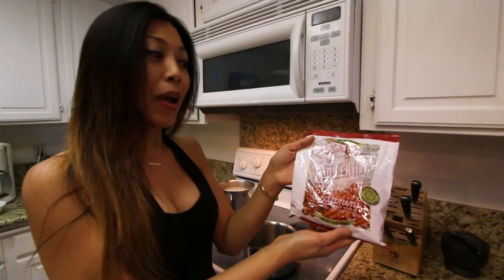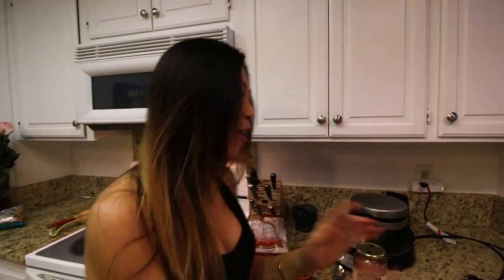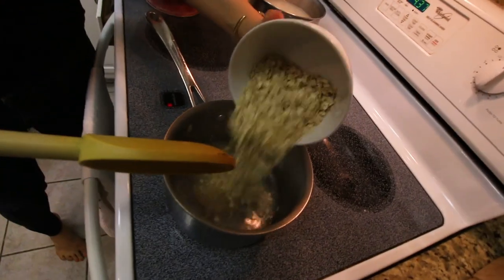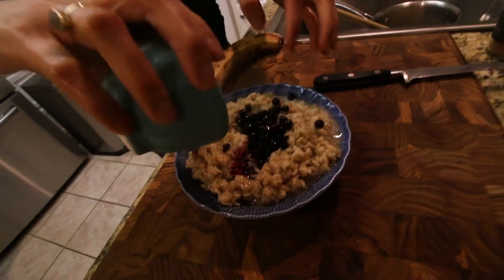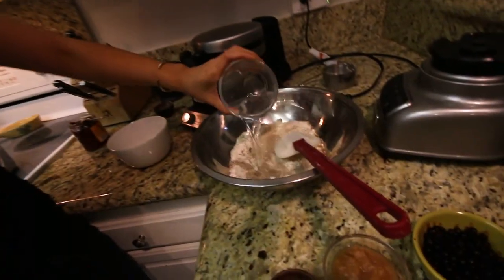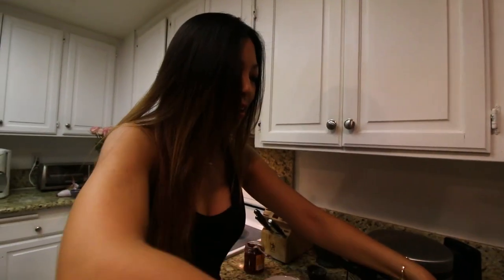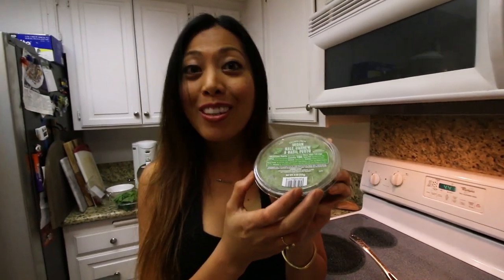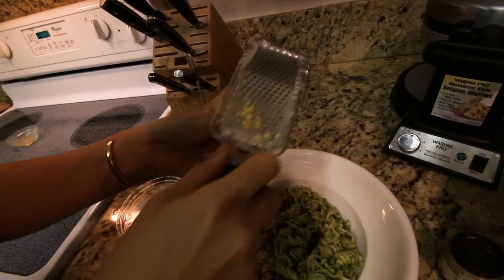Trader Joe's Haul on a Budget / 4 Vegan Recipes for Under $2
Trader Joe's week continues as Yvonne from Yvonne's Vegan Kitchen shows you how to shop on a budget at Trader Joe's and make 4 trader joe's recipes that under $2. Ever wonder how to shop on a budget at Trader Joe's? Yvonne will show you that shopping at trader joe's on a budget is easy, even vegan shopping at trader joe's on a budget. Yvonne and I hop in the car and head over to trader joe's and bring back a trader joe's grocery haul. Since we are vegan shopping at trader joe's, this trader joe's haul is perfect for Yvonne.

One of the biggest obstacles for some people to eat healthy is the price of food. Yvonne shows us that shopping for vegan good at Trader Joe's is easy. You can easily create a Trader Joe's haul like ours and find out for yourself that trader joe's on a budget is a lot easier than you think. Now that you know shopping at trader joe's on a budget is easy, let's show you some easy to make vegan meals from our trader joe's vegan haul that you can make for under $2.

After we bring home our trader joe's grocery haul, Yvonne steps into the kitchen and shows you some easy to make trader joe's recipes. Cooking from trader joe's has never been easier, especially vegan cooking from trader joe's. I hope you enjoyed our trader joe's vegan haul and do your own vegan grocery haul trader joe's style!